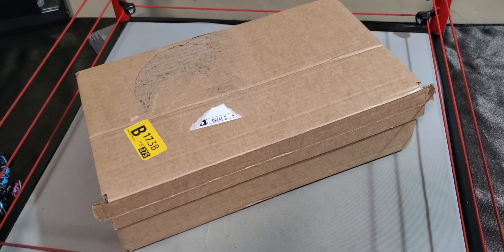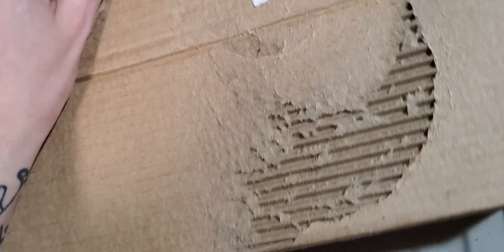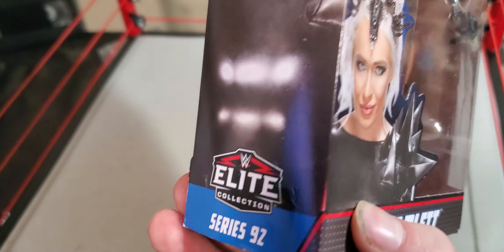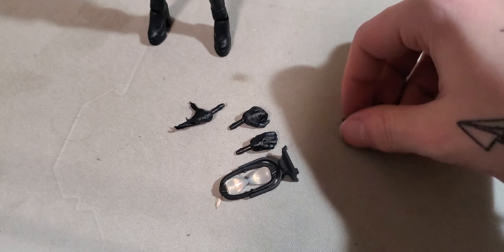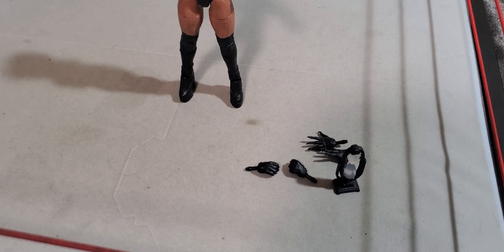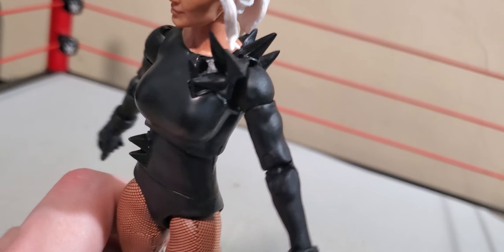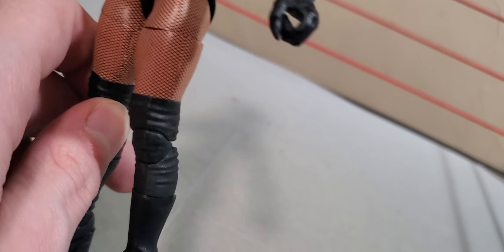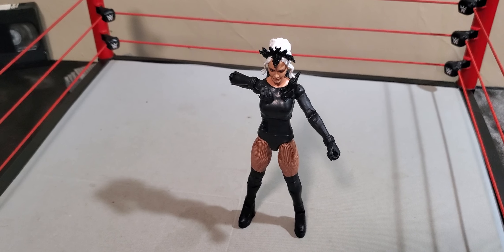Wwe Elite 92 Scarlett figure (probably the grosses unboxing/review ive done on/off screen)